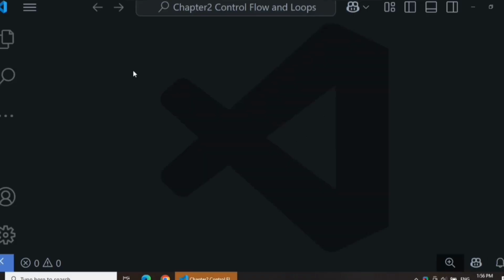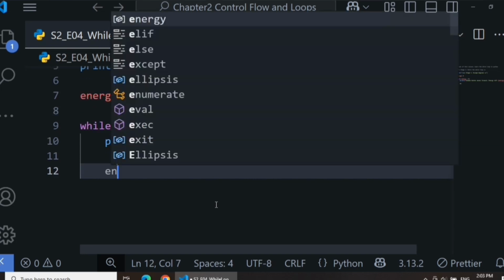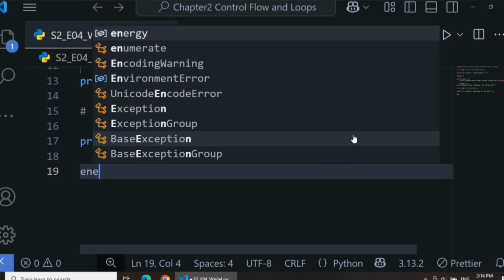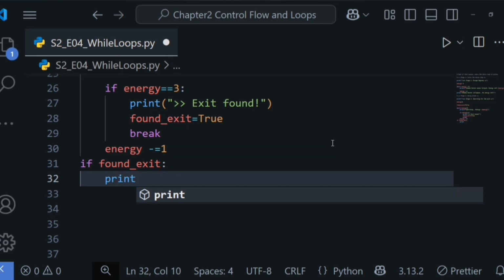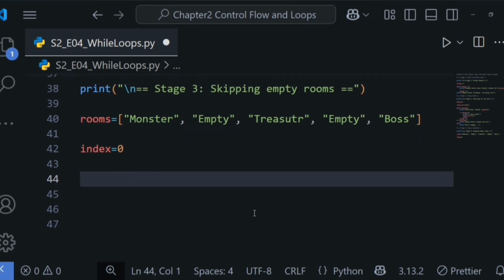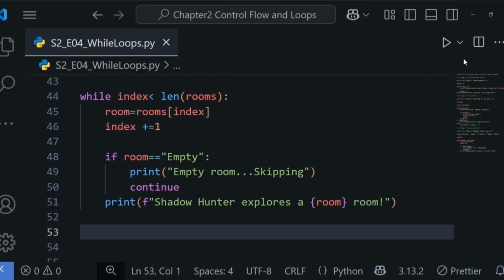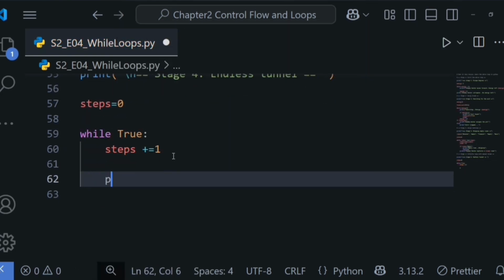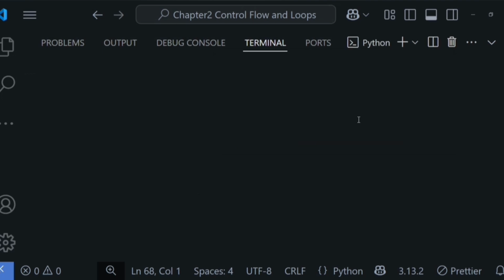Season 2 - Episode 2 : Python While Loop Explained for Beginners 🔁🐍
Master Python While Loops – Dungeon Adventure Edition!
In this video, we explore while loops through an epic adventure with stamina, treasure chests, and dungeon exploration. Whether you're new to coding or want to sharpen your skills, this tutorial makes Python loops fun and easy to understand.

Perfect for Beginners in the U.S., Canada, Germany, and all English-speaking learners!
We use simple language, engaging storytelling, and hands-on examples to help you level up your programming.

What You'll Learn:

Creating basic while loops

Using user input to control flow

Building a simple game loop

Practicing real-world logic with loops

Timestamps:
00:00 – Introduction & what is a while loop
00:20 – Basic while loop syntax
01:05 – Using break in a while loop
02:10 – Using continue in a while loop
03:00 – Infinite loop with manual break
03:50 – Common infinite loop mistake

Challenge Time:

Head to the comments and take on today’s adventure challenge!
Beginner, Intermediate, and Advanced levels available – share your solutions, ask questions, or help others!